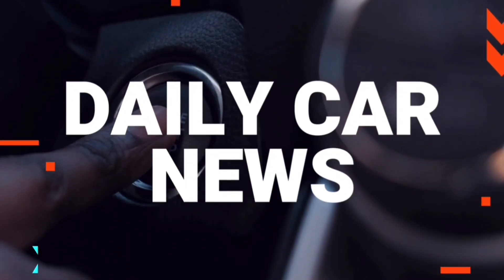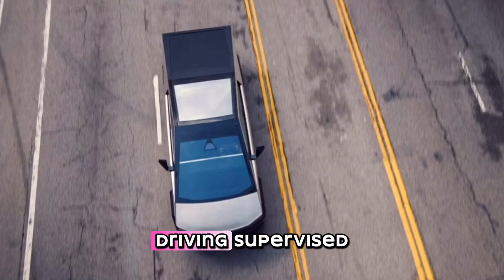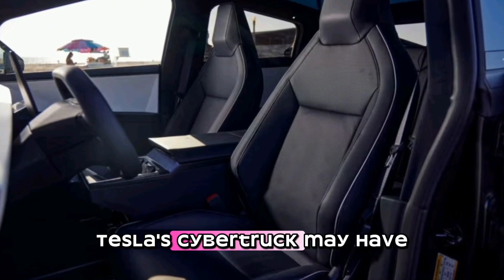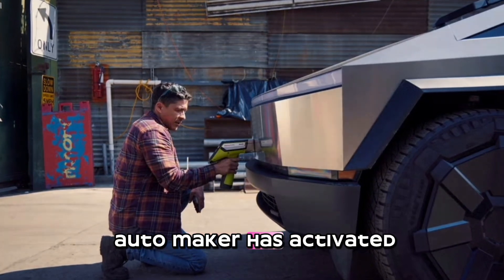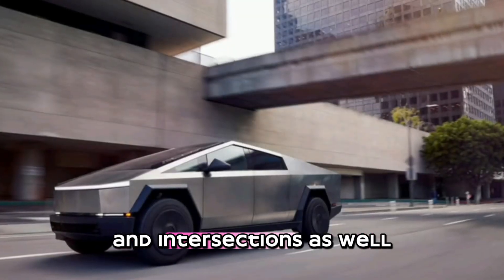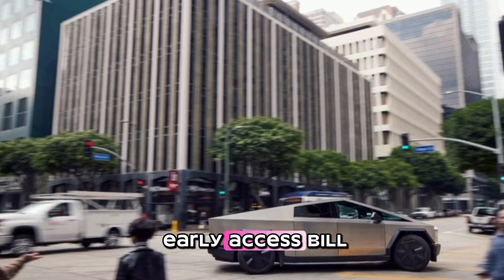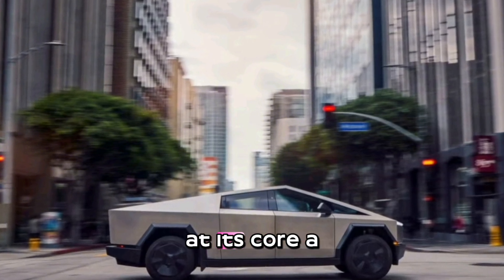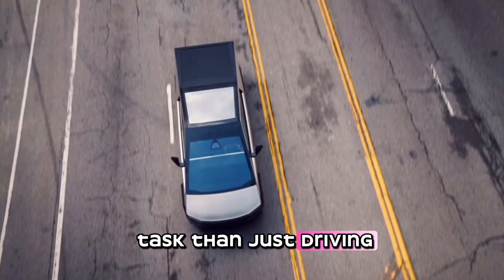Some Tesla Cybertrucks Are Getting Full Self-Driving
Tesla begins activating what is now billed as Full Self-Driving (Supervised) in a certain population of Tesla Cybertruck models.
Version 12.5.5 has added driver attention monitoring, as well as other incremental improvements.
Tesla is executing a vision-only approach to SAE Level 2, having removed a number of sensors from the latest hardware packages being installed in its cars.
Deliveries of Tesla's Cybertruck may have started back in 2023, and some (but not all) owners are now able to engage Tesla's so-called Full Self-Driving suite, recently rebranded as Full Self-Driving (Supervised), which is currently evolving in the direction of using AI.

In keeping with a surprisingly complex road map published on the social network formerly known as Twitter earlier this month, the automaker has activated FSD in a subset of the Cybertruck vehicle population, with the latest version 12.5.5 having been distributed to the electric trucks.